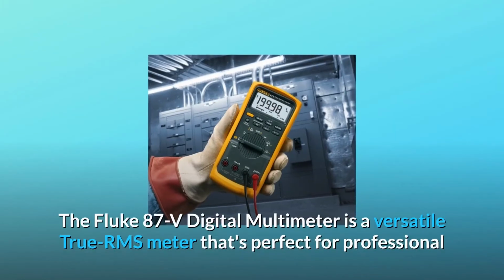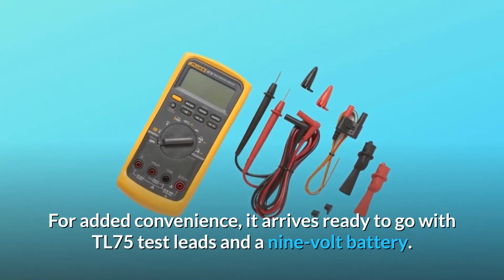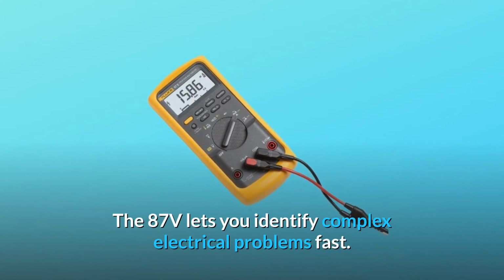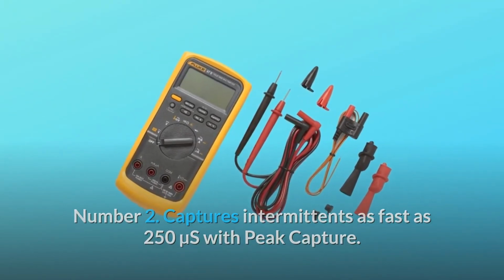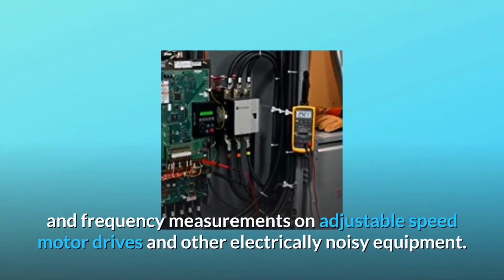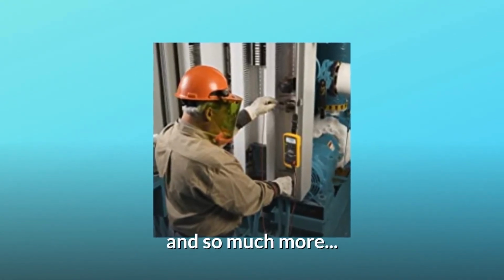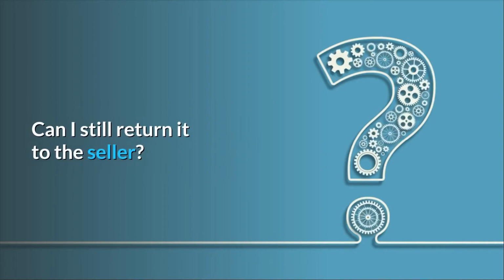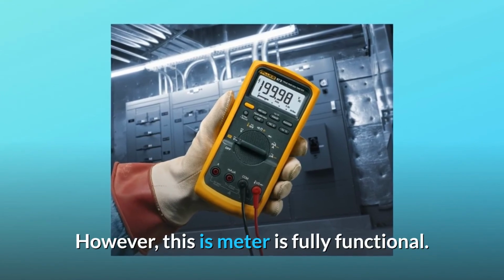Fluke 87-V Digital Multimeter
Check Amazon's latest price (These things might go on Sale)

Fluke Corporation is a global pioneer in the design, delivery, and support of electronic test equipment and applications. Fluke has helped develop and expand a niche technology market since its inception in 1948, offering testing and troubleshooting solutions that have become mission critical in manufacturing and service sectors. Fluke tools help keep businesses and industries up and running all over the world, from industrial technological installation, repair, and operation to precision measuring and quality management. The Fluke 87-V Digital Multimeter is a portable True-RMS metre that can be used in the field or at home. For optimum versatility, this metre includes auto and manual ranging, as well as an annual bar graph for rapidly shifting or unstable signals. The Fluke 87-V has a removable holster with built-in probe and test-lead storage and a classic build. It comes equipped with TL75 test leads and a nine-volt battery for additional comfort.

Also in noisy, high-energy, and high-altitude environments, the Fluke 87V Industrial Multimeter provides the resolution and accuracy needed to effectively troubleshoot motor drives, plant control, and electromechanical machinery. The 87V has been created to help you function more effectively. The 87V allows you to quickly recognise complicated electrical issues. It uses a low-pass filter to support precise measurements on VFDs.

Number one: Accurate frequency measurements on adjustable speed drives (ASD) thanks to a low-pass filter developed by Fluke.

Number 2: With Peak Capture, you can capture intermittents as quickly as 250 seconds.

Number 3: 6000 to 20,000 counts switchable high view resolution – enables you to see minor variations in displayed readings.

The safety ratings are CAT III 1000V and CAT IV 600V.

Number 4: Measures up to 1000 VAC and DC; operating altitude: 2000 metres.

Number 5: Accuracy: A one-of-a-kind feature for measuring voltage and frequency on variable-speed motor drives and other electrically noisy devices.

Use number six: Working for VSDs and VFDs: Take precise voltage, current, and frequency readings on the drive's output side, either at the drive or at the motor terminals.

Optional magnetic hanger for quick set-up and display while freeing the hands for other activities.

Frequently Asked Questions:

What is the main difference between the Fluke 87v and the Fluke 87vMax?
The below are the key benefits of the 87V Max: With industrial quality casing and holster, it can withstand drops of up to 4 metres (13 feet).
IP67 waterproof and dustproof case for the most demanding work environments

Question #2: Would it negate my warranty if I engrave my name on the unit? Is it even possible for me to refund it to the seller?
Answer: The Fluke warranty is fine, but I wouldn't accept a refund if you had your name etched on it.

Seller's third question: What firmware update of the 87v is this, specifically? Even, in terms of warranty, are you a Fluke certified seller?
FW stands for 3.03. We are not an official Fluke retailer. This metre, on the other hand, is completely functional.

Searches related to Fluke 87-V Digital Multimeter

Fluke 87-V Multimeter
87-V Digital Multimeter
Fluke 87-V
87-V Multimeter